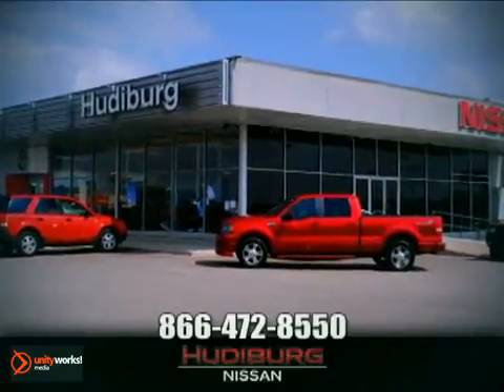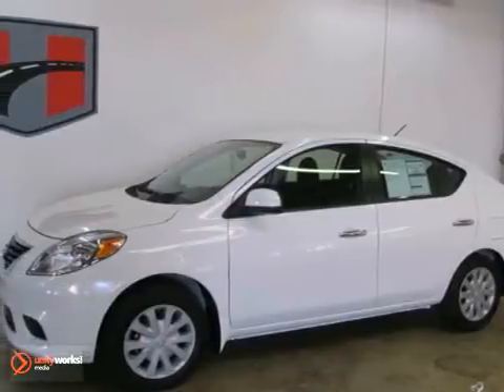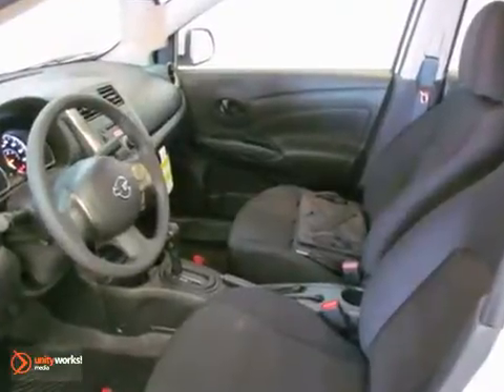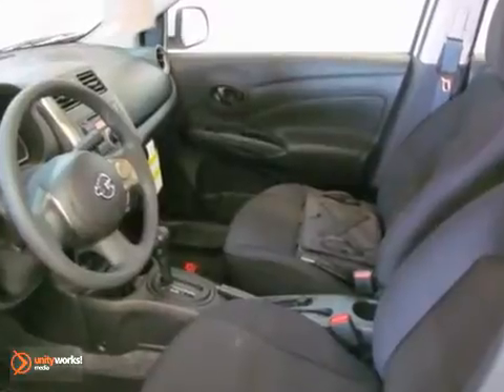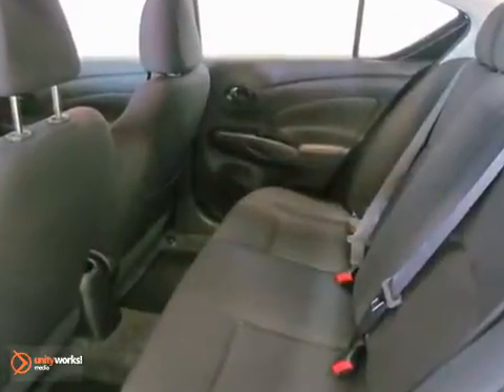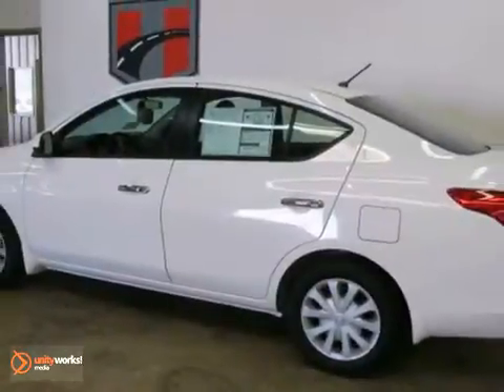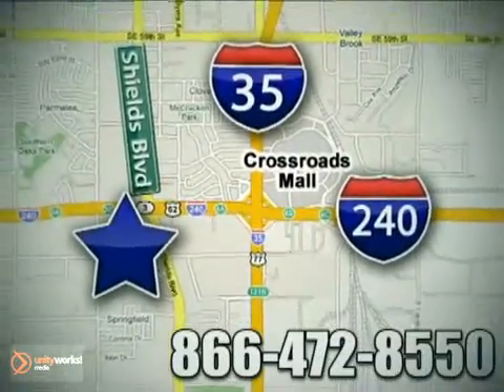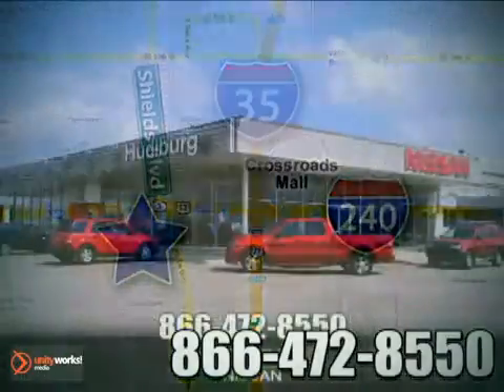2012 Nissan VERSA #17620 in Oklahoma-City OK Norman OK SOLD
SOLD - If you are looking for real value on a great new car, Hudiburg Nissan invites you to call and make an appointment to view this 2012 Nissan VERSA, stock# 17620. We are conveniently located near Oklahoma-City OK Norman OK Tulsa, OK and known for our great selection, reliability and quality. Call to take a look at this 2012 Nissan VERSA today.